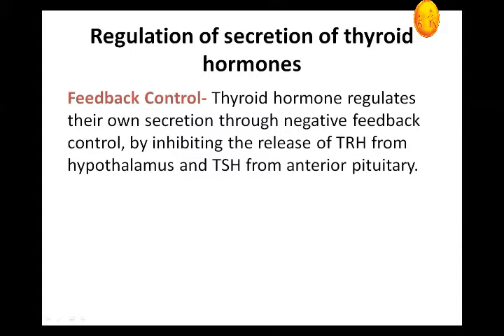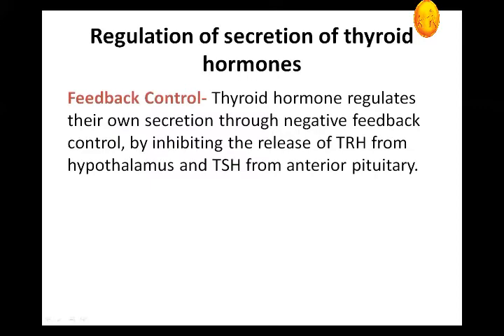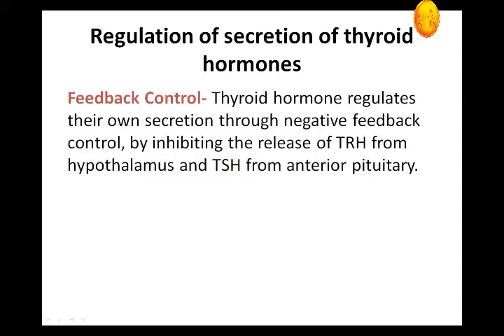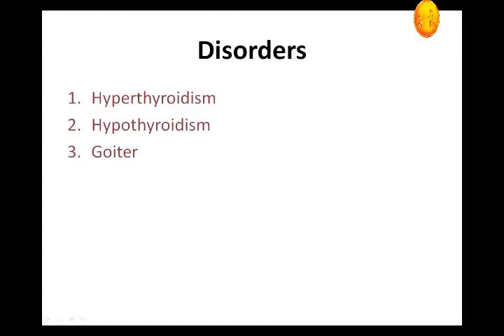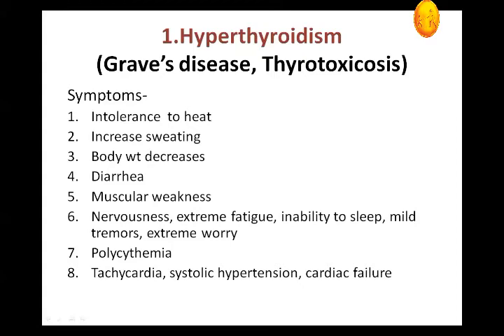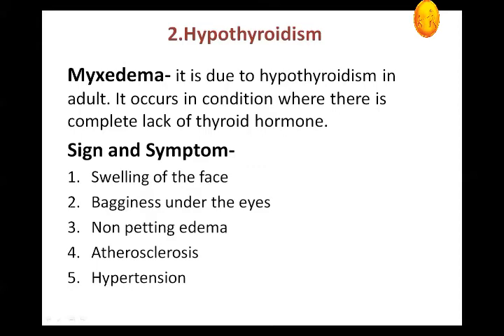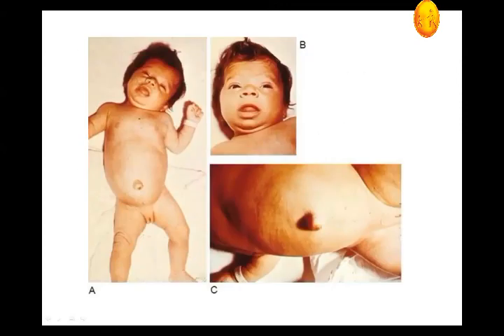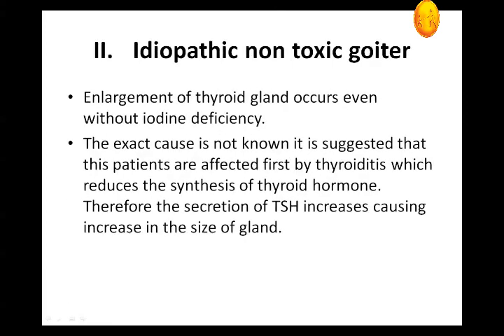Physiology_Thyroid Gland Part 02 (20200425 0858 1)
Department of Physiology, MGM Medical College, Aurangabad.